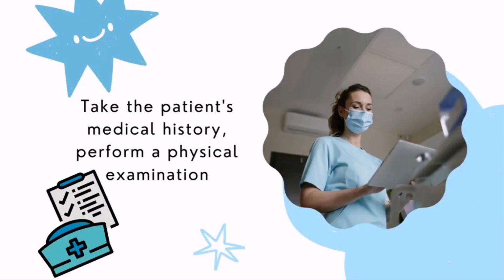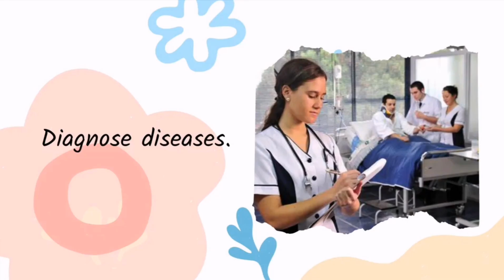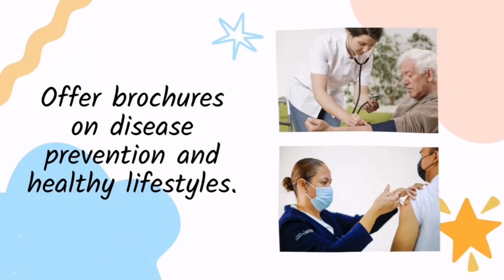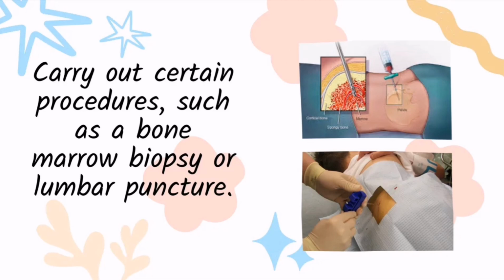The Nursing Work